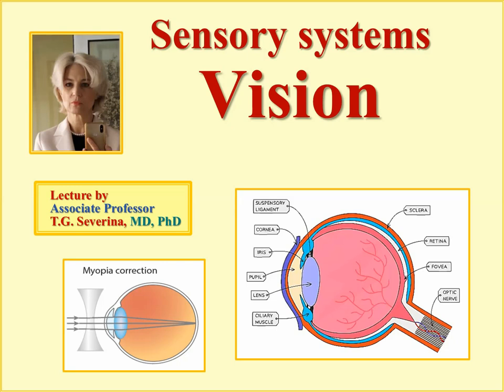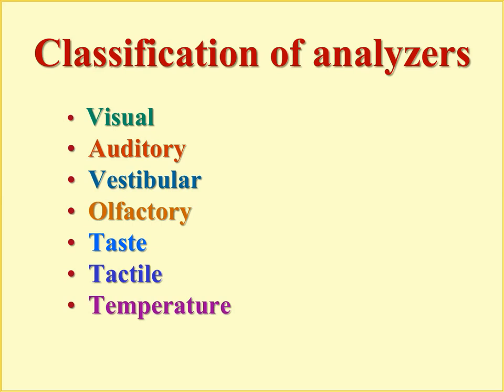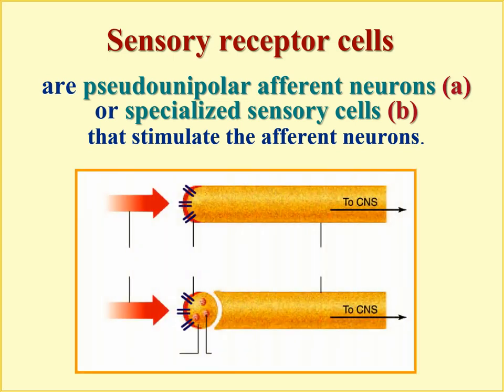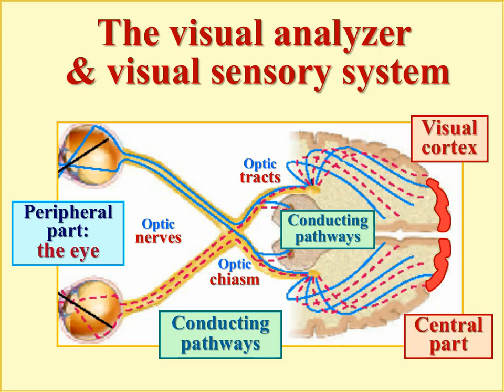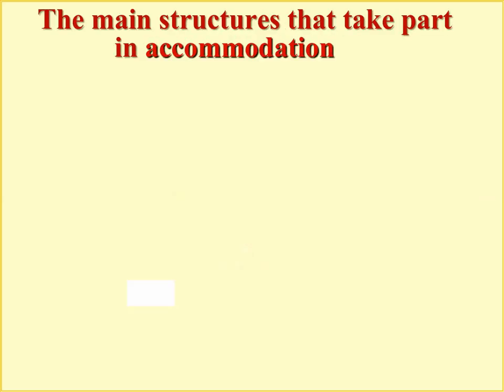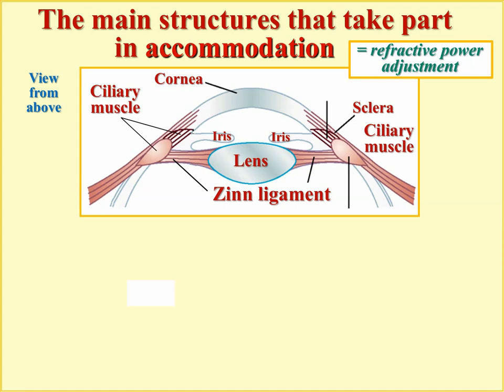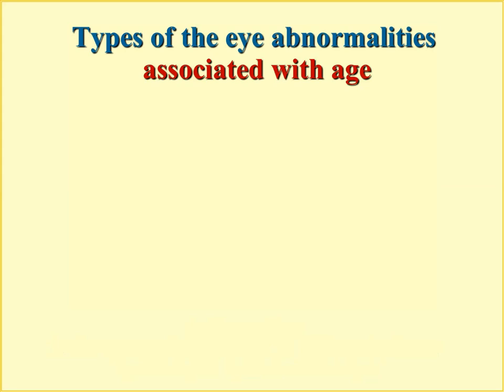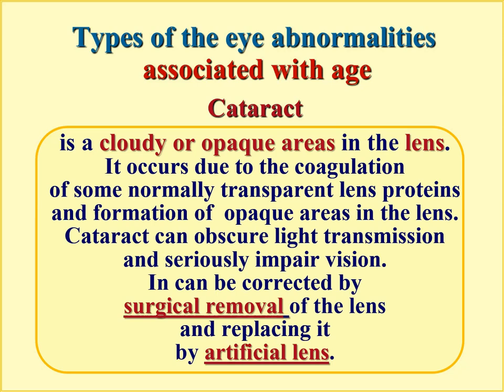Sensory Systems. Vision (part I). Optics of Vision